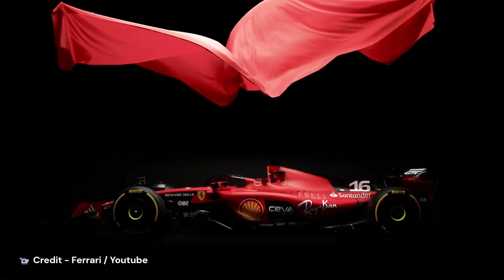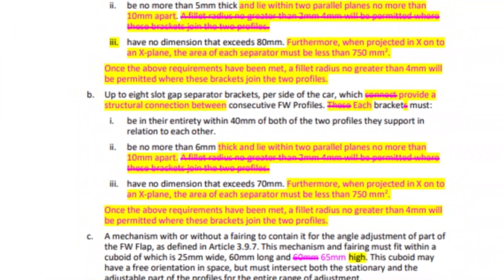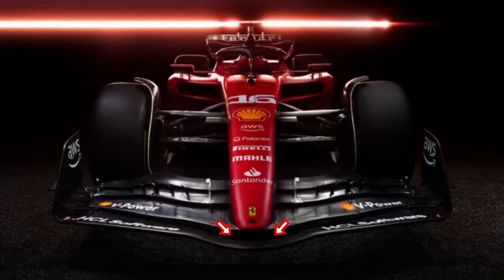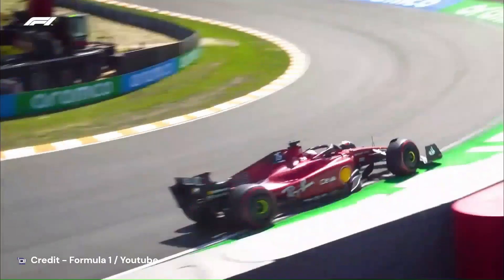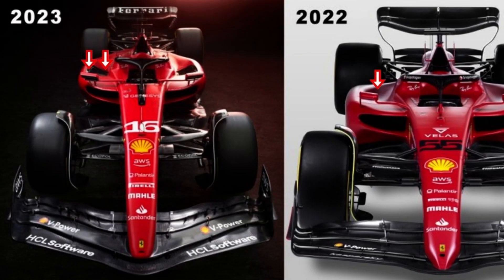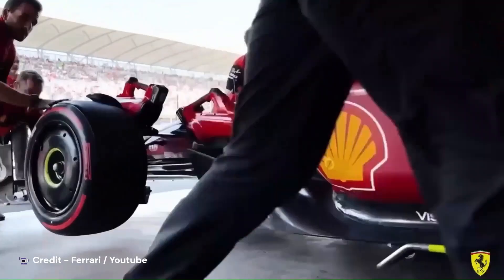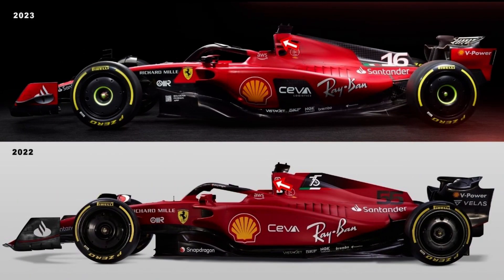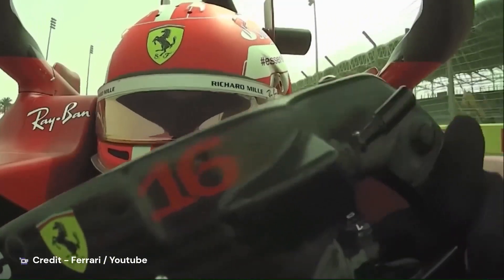Ferrari SF 23 'COMPLEX' Design Aerodynamic Analysis!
When the SF 23 was revealed, it looked like a continuation of the aerodynamic design of the F1 75. But take a closer look, and you would see some nice aerodynamic features within the SF 23. In todays video, lets take a look at the SF 23, from front to back, looking at all the design details and discuss on what they do and how they work, and if they are legal at certain places, according to the latest rules. For legal checks, we will be using the 2023 Technical rules provided by the FIA.